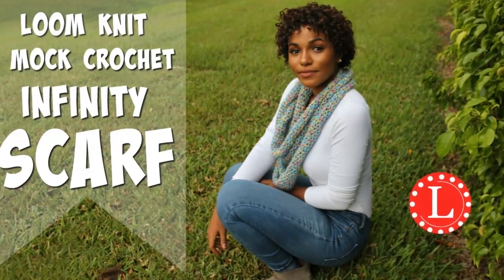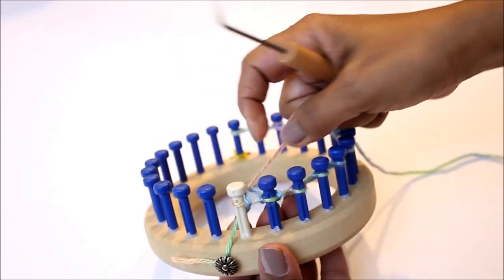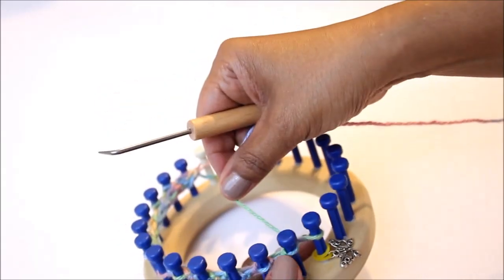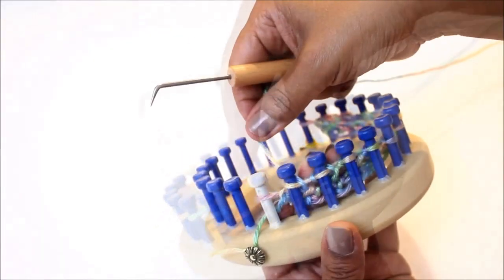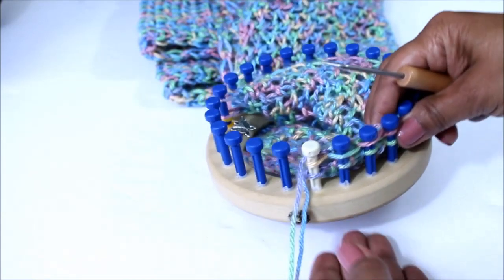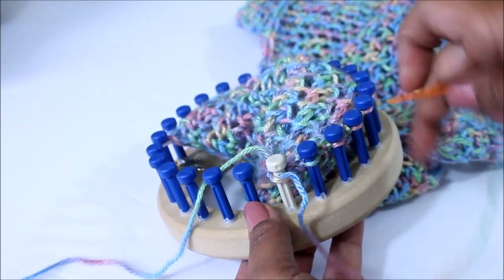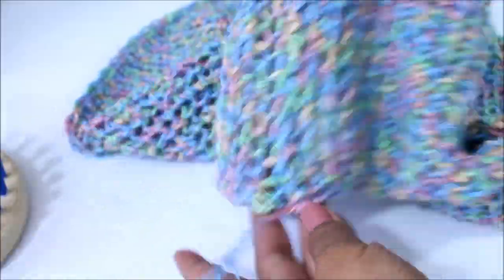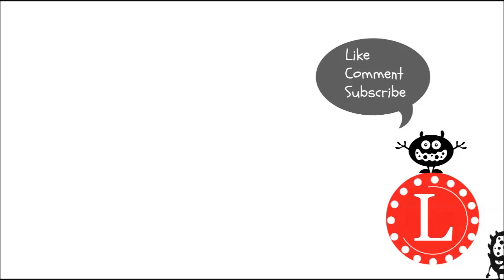Loom Knit Infinity Scarf on Round Loom Mock Crochet Stitch - Easy Pattern for Beginners | Loomahat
How to loom knit an infinity scarf project pattern for beginners with step by step instructions. You can use ANY shape loom with at least 24-pegs.  the Mock Crochet Stitch is very cool and very easy to do.
SUPPLIES Mostly Used:
LOOM: 24 Pegs

To CONNECT:
Instragram:

Address:
Denise Canela

نول
لحياكة بالنول
Breien met een breiring
obrêcze dziewiarskie
آےçàيèه يà ëَىه
neulominen neulekehikolla
loom strikking
Stricken auf einem
Strickrahmen Strickring
ِrgü tezgah‎
बुनाई बुनाई